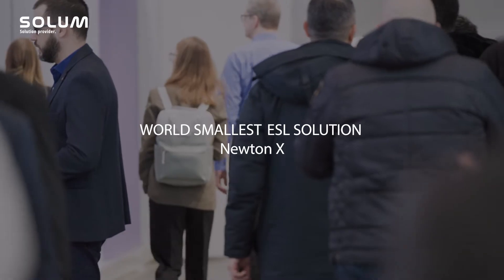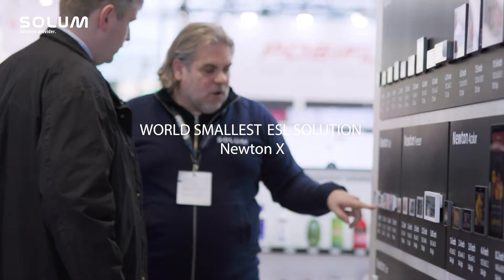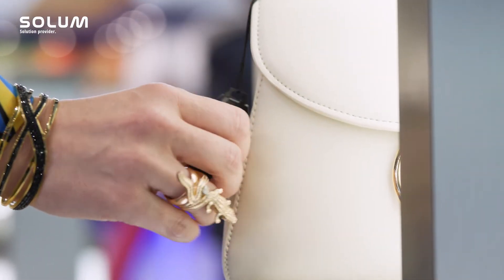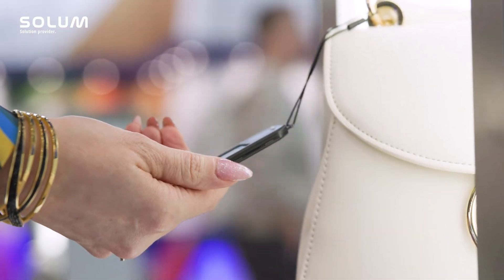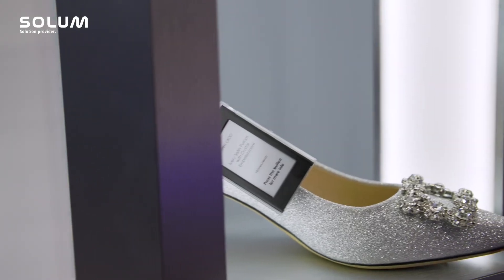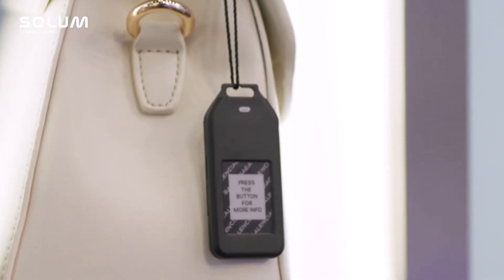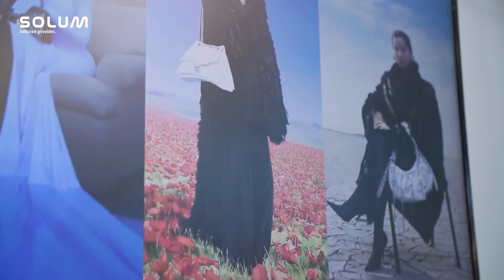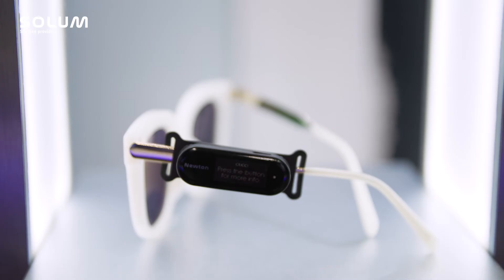NEWTON X: World's Smallest ESL Solution | SOLUM ESL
Wishing for a smaller ESL that can be used to tag individual accessories? Your wish has come true.

Presenting Newton X: The world's smallest ESL solution designed for smaller retail products that require individual tagging, like bags, eyeglasses and sunglasses, and shoes. Listen to SOLUM Europe Vice President of Sales Stefan Völkel as he discusses the different types and uses of the Newton X series and how they can benefit retail store operations.

SOLUM, a spin-off of Samsung, has over 45 years of experience in wireless communication technologies and devices. Over the last 10 years, SOLUM has continuously developed new products, improved their quality, and added new features to them.

Now, SOLUM presents another innovative ESL solution, designed and optimized for even more significant efficiency gains, connectivity, and overall profitability for retail and industrial businesses. SOLUM's ultimate goal is to showcase the unique benefits of its electronic shelf labels to the retail and industrial sectors.

SOLUM Europe
Stefan Voelkel, Vice President of Sales

SOLUM America
John Revie, Senior Vice President of Sales

SOLUM Asia
Kevin Jeong, Head of Sales and Marketing